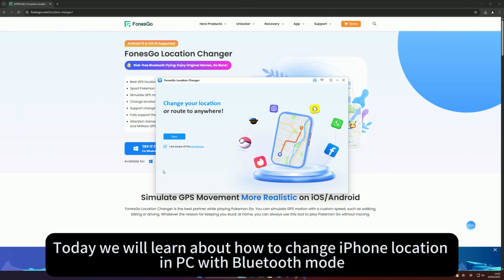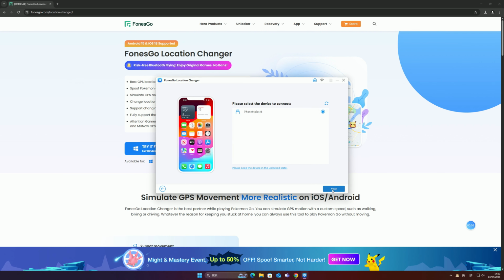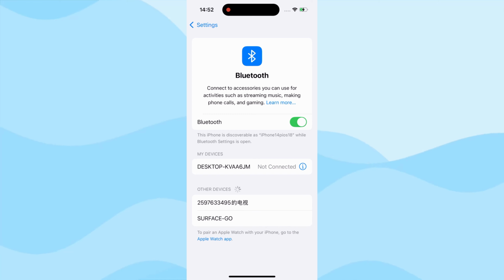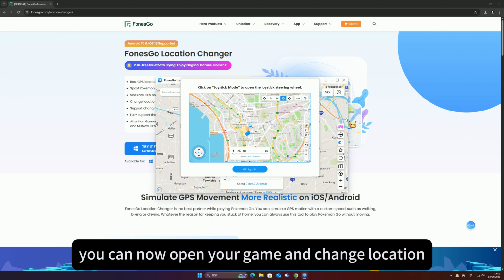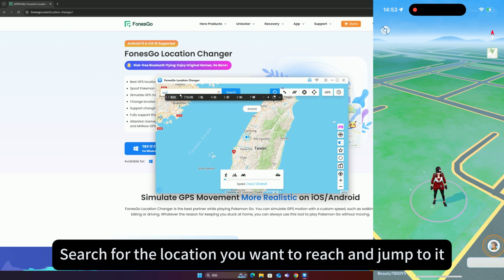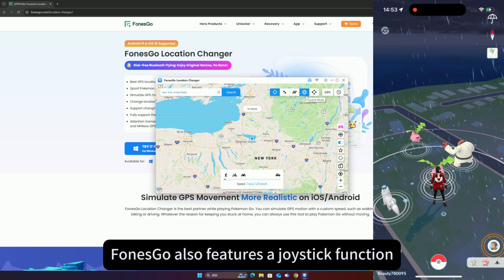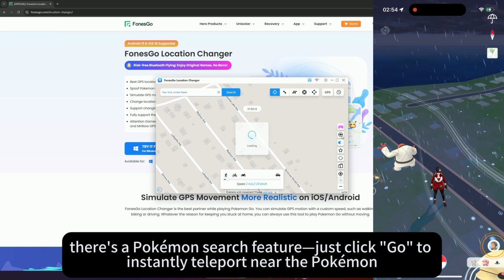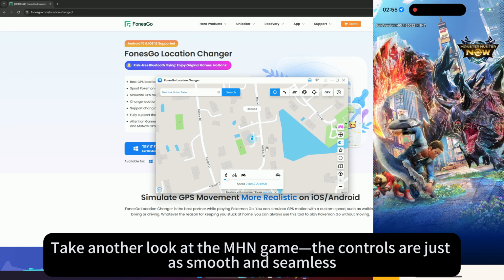Change iPhone Location Using Bluetooth Mode – No Cracked App!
🌍 Spoof Your iPhone Location with Bluetooth – No Cracked App Needed!
Want to explore new places in Pokémon Go or hunt freely in Monster Hunter Now without moving an inch? This tutorial shows you how to change your iPhone location using the Bluetooth mode in the FonesGo Location Changer App – safe, simple, and perfect for gamers!

🔗 No cracked apps, no rooting, and no fuss – just smooth location spoofing across iOS.